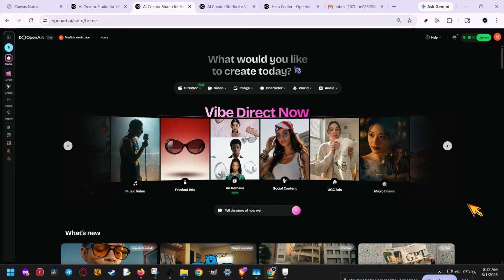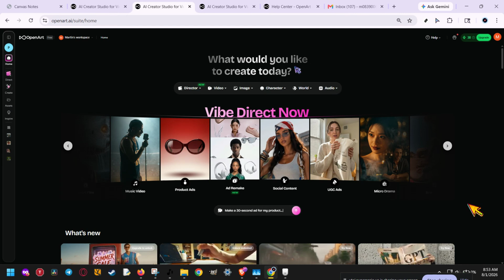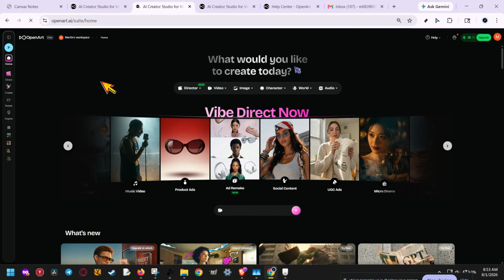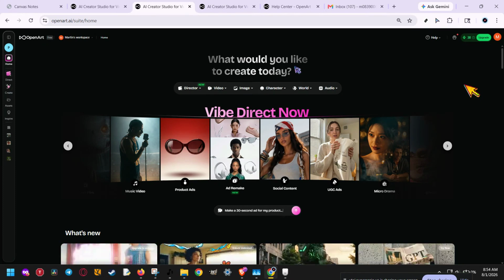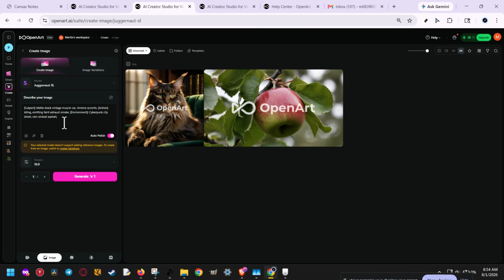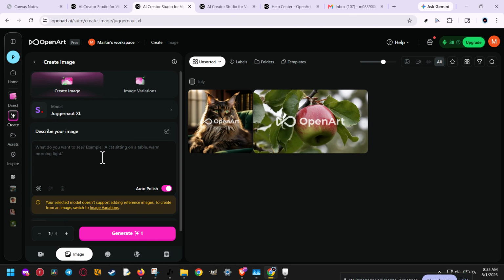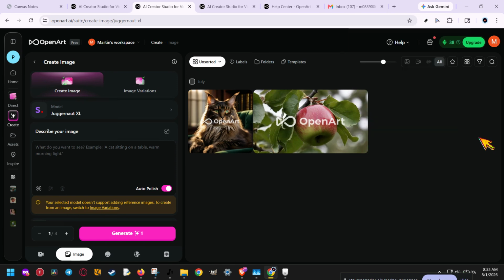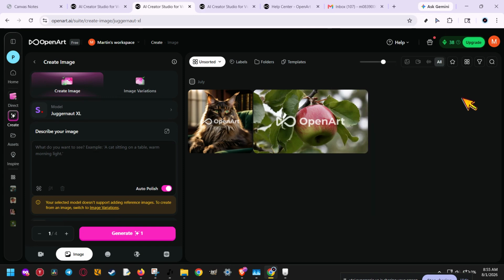OpenArt AI Error Fix (Quick Troubleshooting Guide)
Fix OpenArt AI errors fast with this step-by-step troubleshooting guide for refresh issues, credit problems, safety prompts, and browser connection errors.
Learn how to solve common OpenArt issues using simple fixes that actually work, even if the platform is showing a generic error.

🕚Timestamps:
0:00 Intro
0:21 Phase 1: Hard Reset And Force Refresh
0:55 Check Credits
1:14 Phase 2: Input Check And Prompt Sanitizing
1:54 Phase 3: Connection Bypass And Browser Fixes
2:34 Incognito Mode Test
2:54 Recap And Final Tips

✍️What You'll Learn In This Video:
• How To Force Refresh OpenArt AI To Fix Glitches
• How To Check OpenArt Credits Before Generating
• How To Fix OpenArt Safety And Risk Control Errors
• How To Remove Problem Words From Your Prompt
• How To Disable Extensions Causing Network Errors
• How To Test OpenArt In Incognito Mode
• How To Identify Browser Conflicts In OpenArt
• How To Troubleshoot OpenArt AI Errors Fast

💡Pro Tips:
• Start with a hard refresh before changing anything else
• If you get a safety error, shorten the prompt first
• Check credits before assuming the app is broken
• Disable VPNs and ad blockers if generation fails
• Test Incognito mode to confirm an extension issue

🌐 Access OpenArt Here:
openart.ai